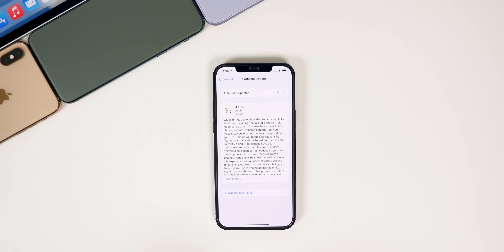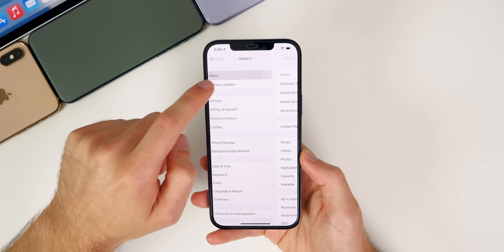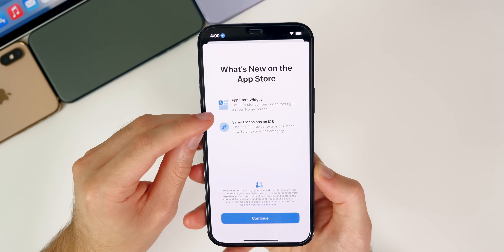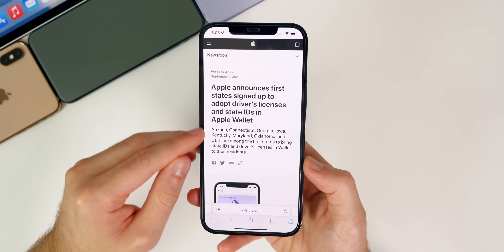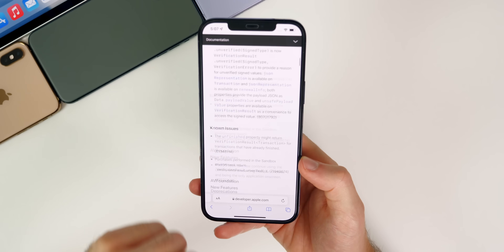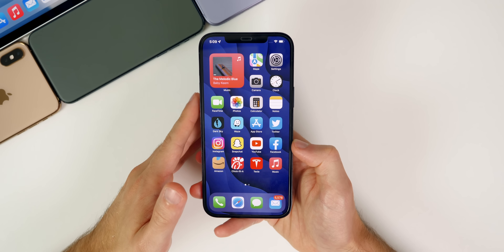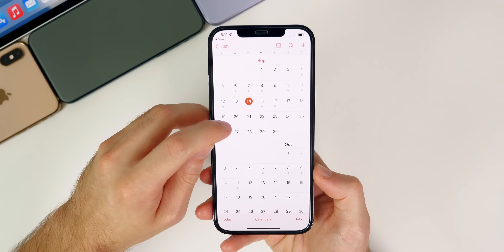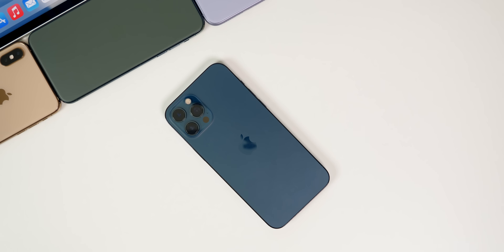iOS 15 RC Released - What's New?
iOS 15 RC (Release Candidate) Released - What's New? | iOS 15 Release Date, Features & Changes

Apple just released the RC build of iOS 15 to registered developers and public beta testers shortly after Apple's highly anticipated iPhone 13 launch event, "California Streaming."

So in this video, we discuss what (if anything) is new in the RC build, the performance, battery life, remaining bugs, and when to expect iOS 15 to release to the general public. Oh, and iOS 15.1 Beta 1!

Chapters:
0:00 Intro, Apple Also Released..
0:50 Size, Build #
1:42 How to Stop Receiving Beta Updates
2:20 What's New?
2:57 New Wallpapers & Emoji
3:40 Digital Driver's License
4:40 Release Notes
5:17 Annoying Bugs (still..)
6:43 Performance
7:29 Battery Life
7:49 iOS 15 Release Date
8:13 iOS 15.1 Beta 1
8:41 Conclusion

Have you updated to the RC build yet, or are you waiting for the final on Monday?

▬ STAY UP-TO-DATE! ▬